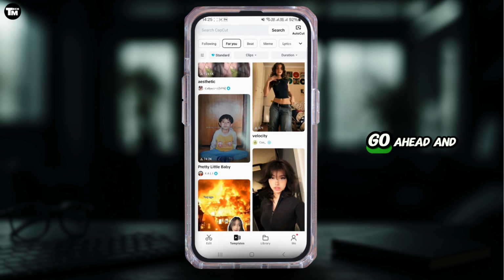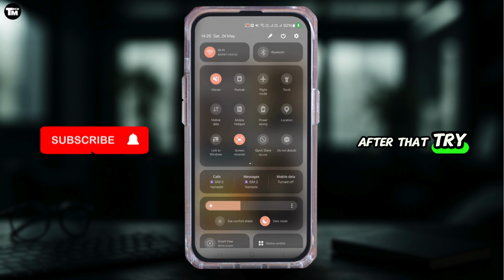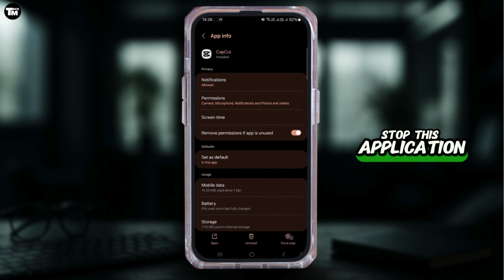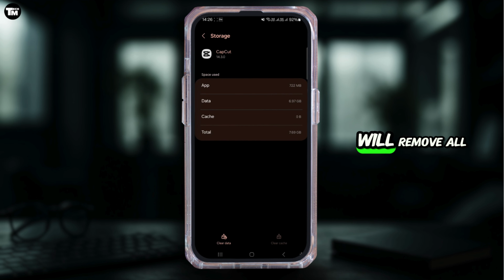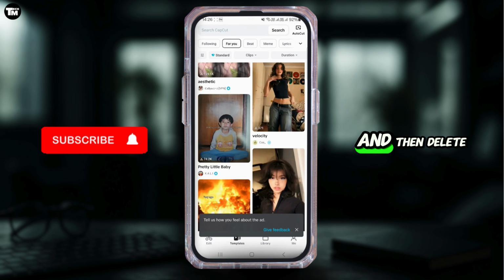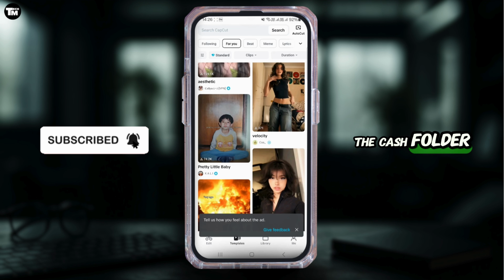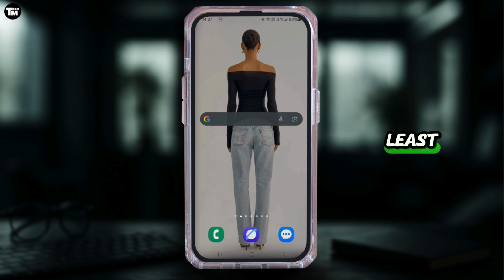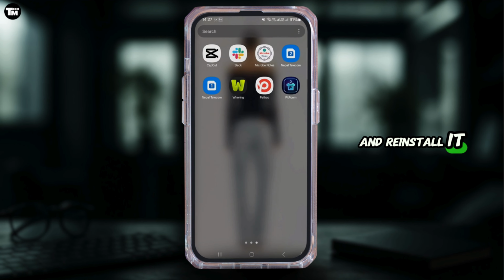Fix Capcut Templates and No Internet Error (2025 Fix)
Wondering how to fix CapCut template errors and the “No Internet” message? In this video, we walk you through the only working methods to troubleshoot and resolve CapCut template loading failures and connectivity errors on both PC and mobile, step by step.

In this video, you’ll learn:

How to clear CapCut cache and data
How to update CapCut to the latest version
How to verify network settings and app permissions
How to reinstall template packs and refresh downloads
Troubleshooting PC vs. mobile-specific issues

This method is straightforward, up-to-date for 2025, and uses official CapCut features—no third-party plugins or hacks required.